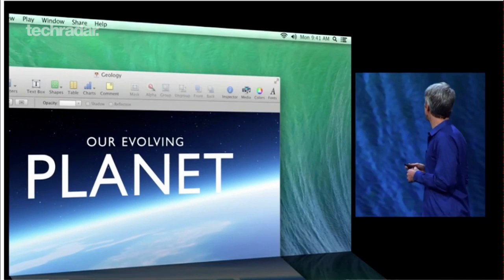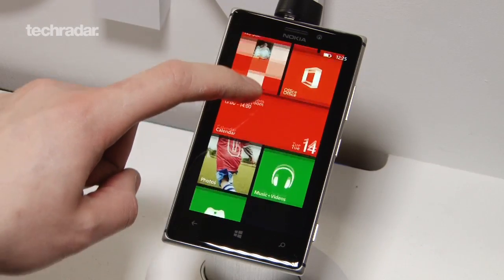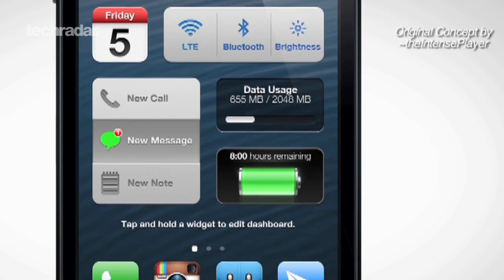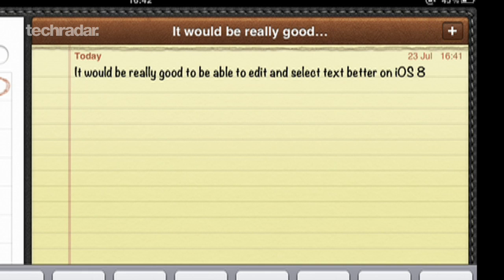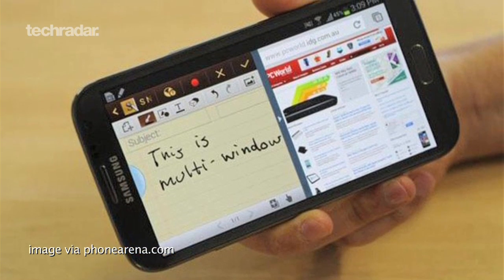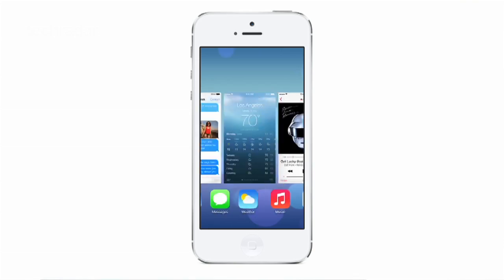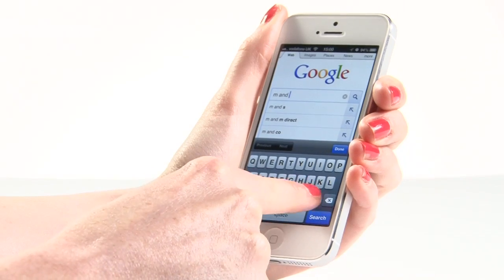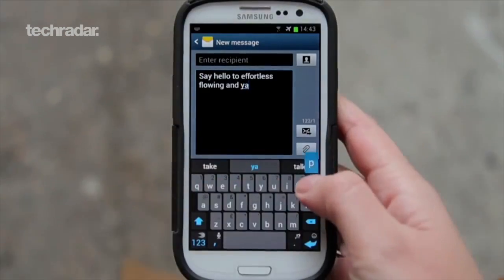iOS 8: What we want to see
A couple of things we'd like to see in the NEXT next iOS

Always looking to the future, TechRadar looks at some of the features they'd like to see in iOS 8.